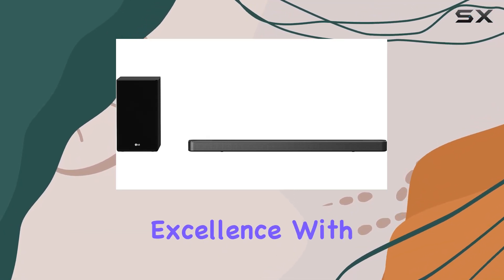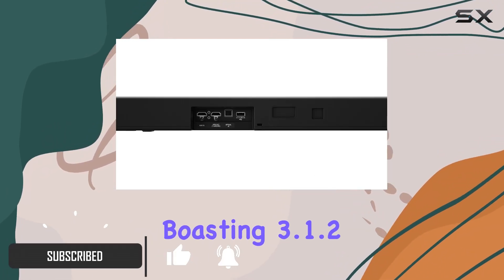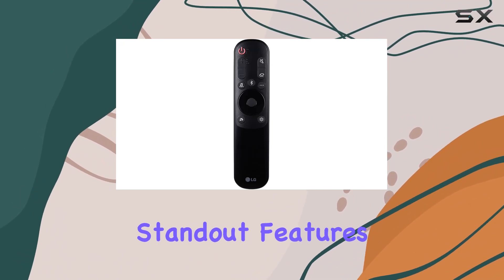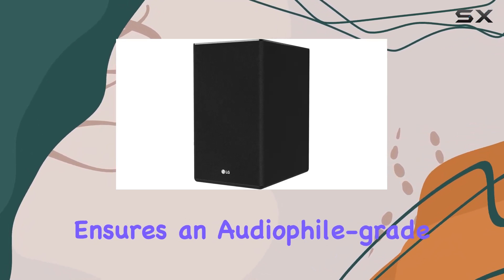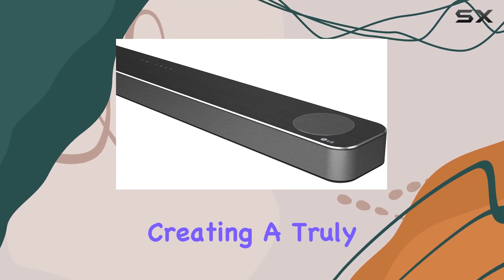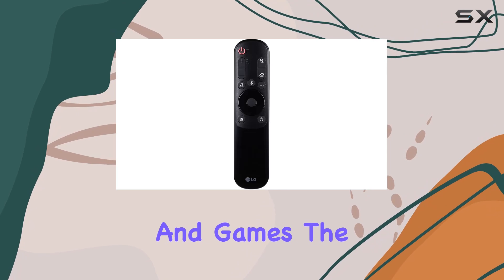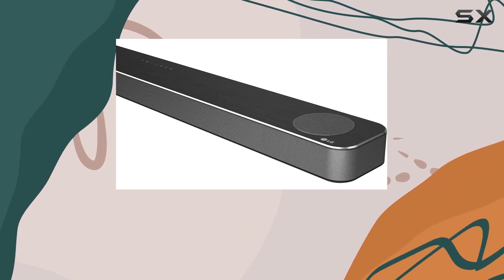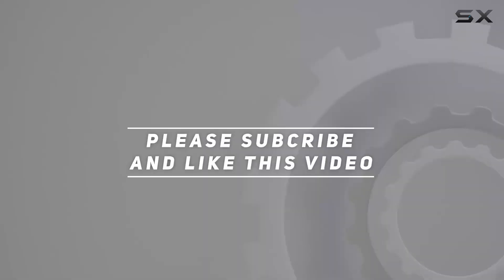Immersive Audio Delight: LG SPD75A 3.1.2 Ch. 400W Sound Bar Review!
0:00 Intro
0:06 Review

Things that we mentioned in this video:
LG SPD75A 3.1.2 Ch. : B093P8FGF5